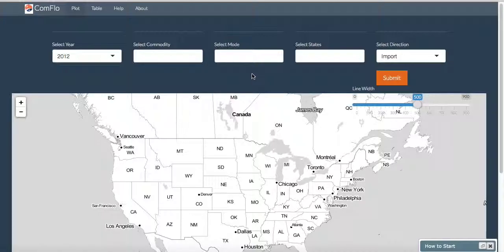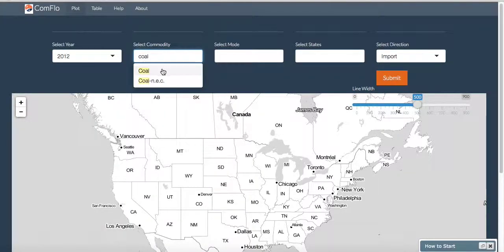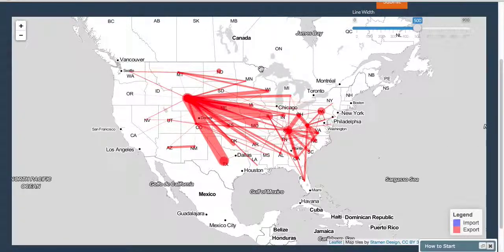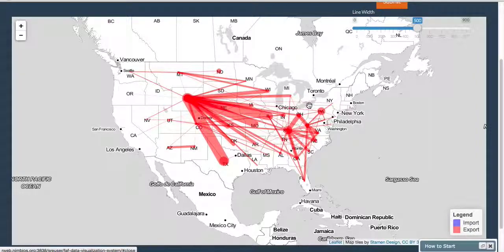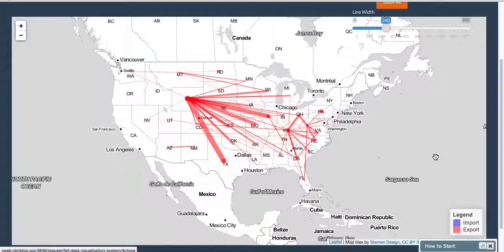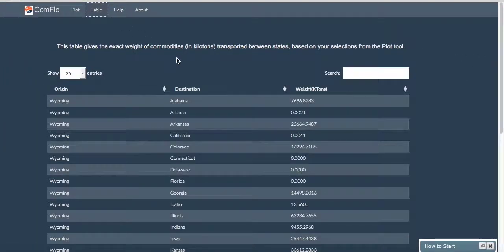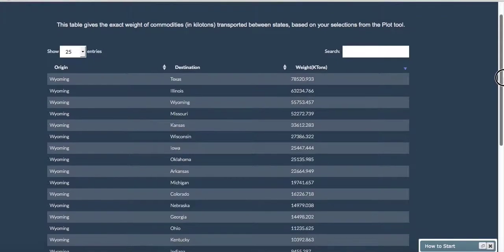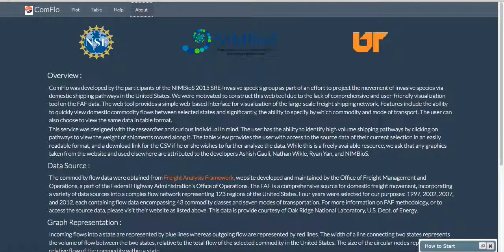How to Start - ComFlo - FAF Data Visualization webtool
ComFlo is an interactive web based application to visualize commodity shipping networks in the United States.